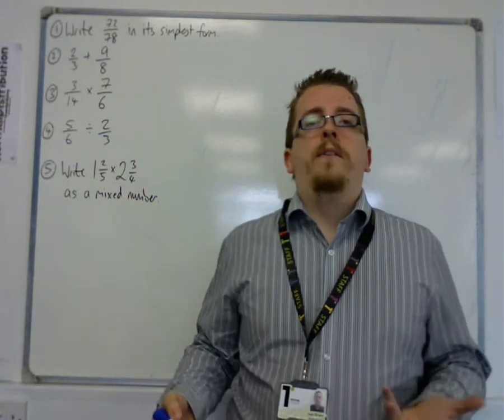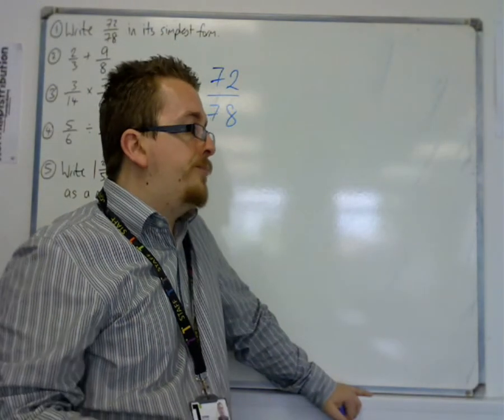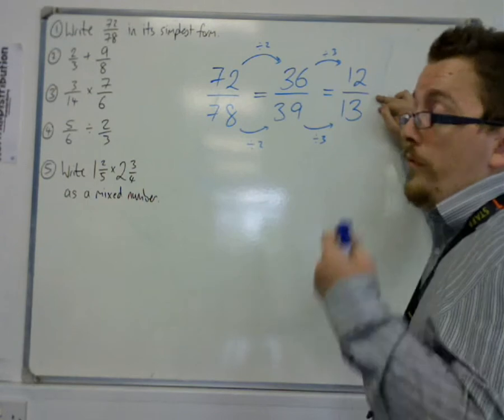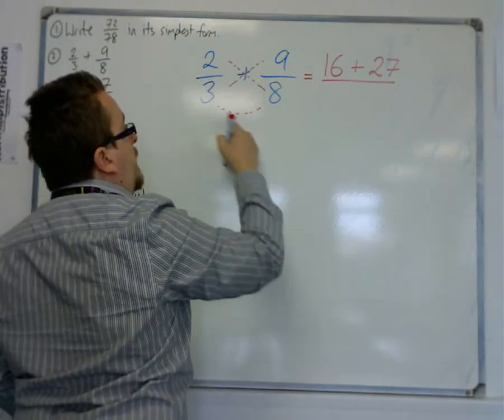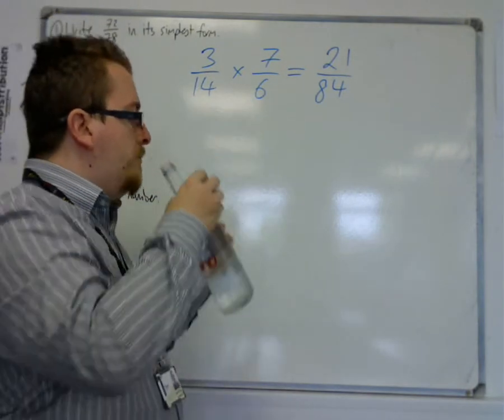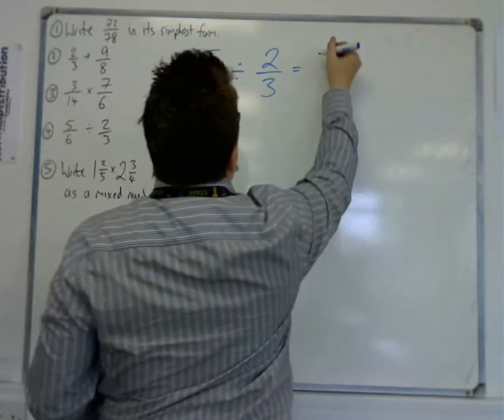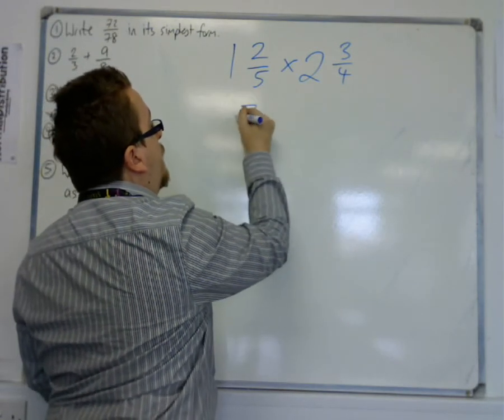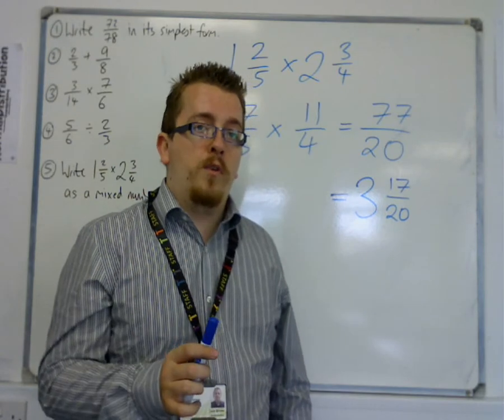GCSE to A-Level Maths 06a - The Arithmetic of Fractions